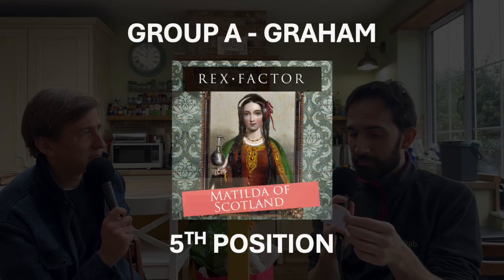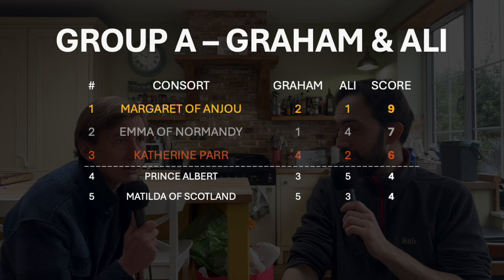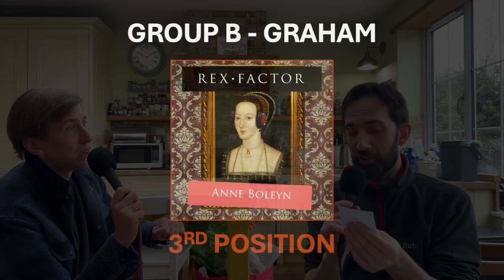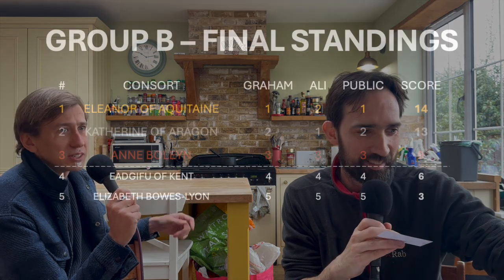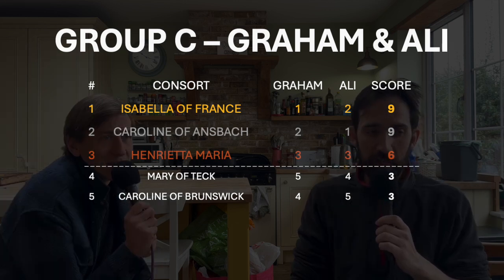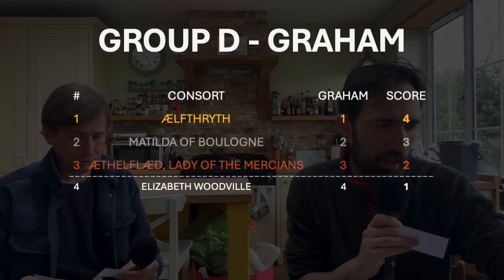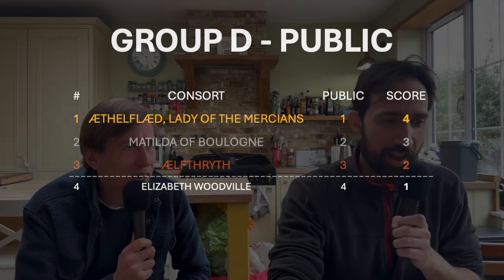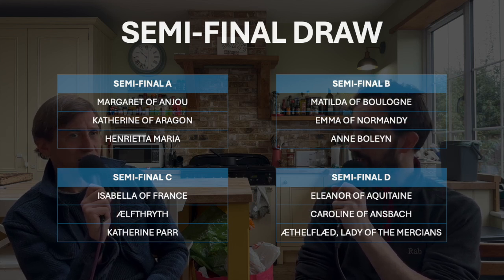First Round Results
We have reviewed all the queen and prince consorts of England from Ealhswith to prince Philip, and now it's time to find our series champion! In this episode, we reveal the results from the First Round - who is going through to the Semi-Finals and who has been eliminated?

Sign up to become a Privy Councillor and access all the bonus content

0:00 Introduction
04:23 Group A Results
13:41 Group B Results
20:03 Group C Results
25:47 Group D Results
33:14 Semi-Final Draw
38:12 Correspondents Corner